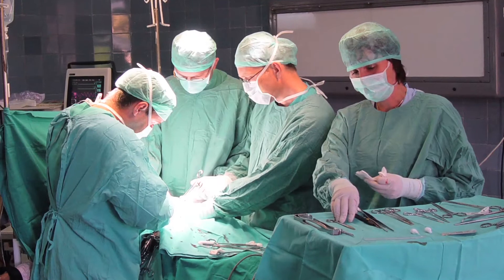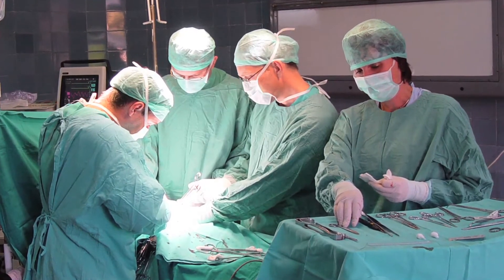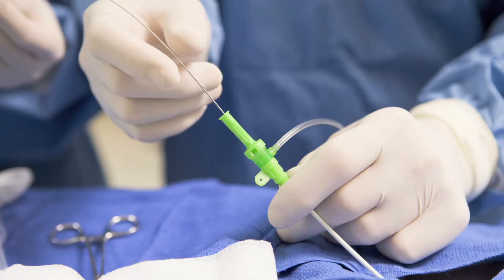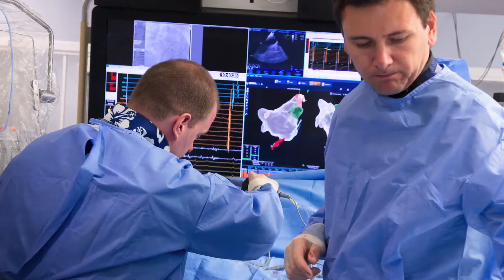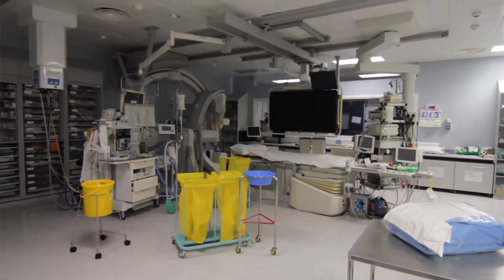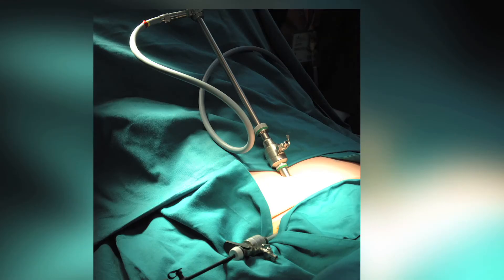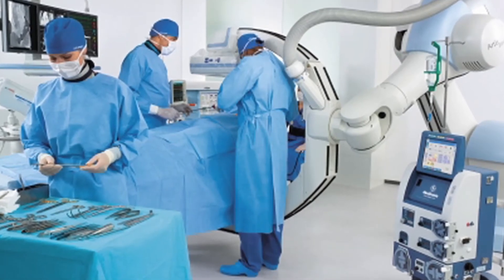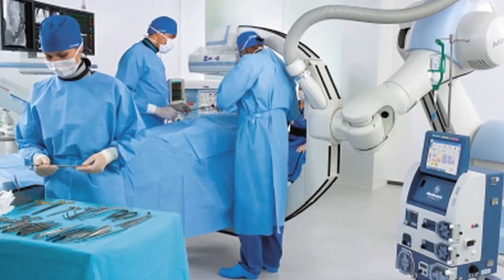A Consultant Cardiologist explains the need for a Hybrid Theatre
Royal Brompton Hospital already has an international reputation as one of the leading heart and lung specialist hospitals in the world, so it is fitting that we should aspire to build a state-of-the-art operating theatre which will transform the treatment of heart patients. Find out what a difference it will make to the hospital.